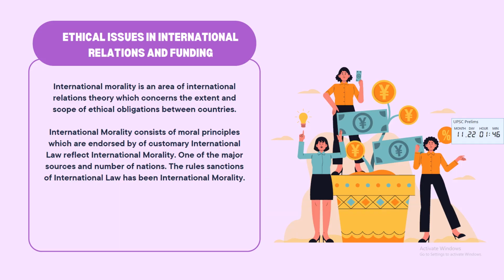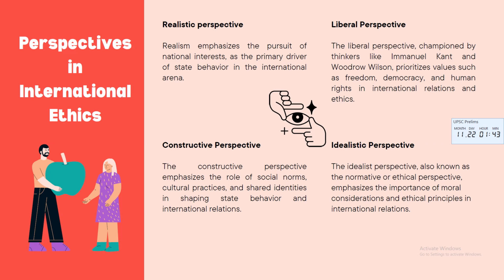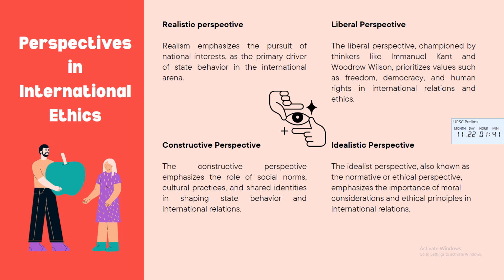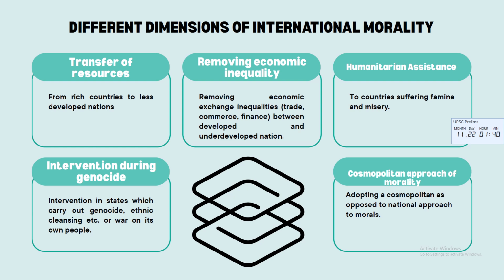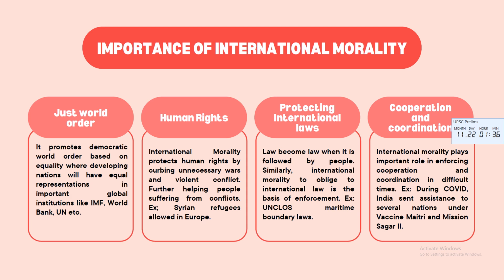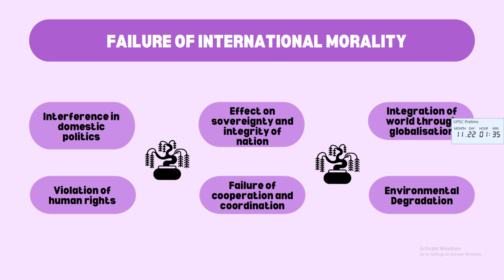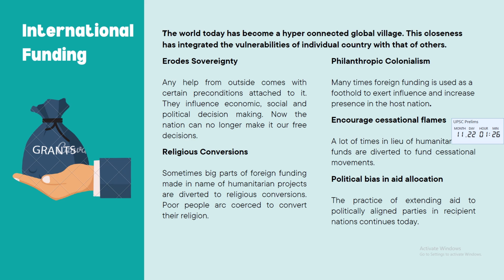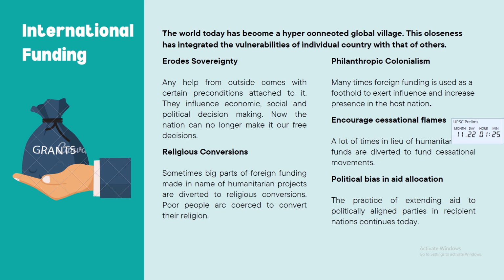UPSC Ethics: International Relations & Funding Ethical Issues (GS4)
Navigating the minefield of ethical challenges in international affairs? This video is your guide! We explore critical ethical issues in international relations, from the responsibility to protect (R2P) and interventionism, to the ethical distribution of global funds, debt traps, and the politics of climate finance. Enhance your understanding for UPSC Mains GS Paper 4 & GS Paper 2. Learn how to identify, analyze, and articulate these complex moral questions.